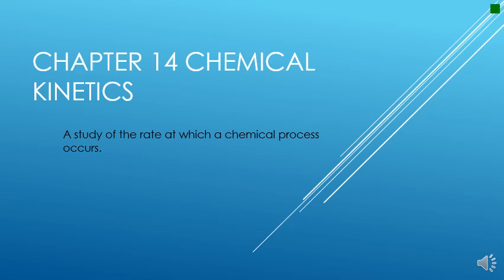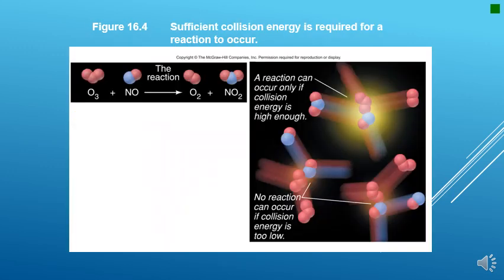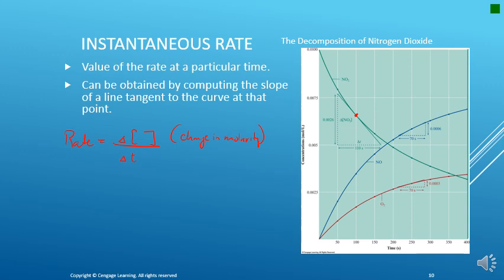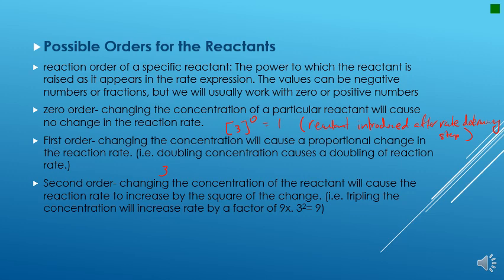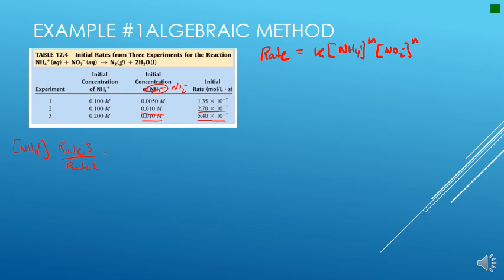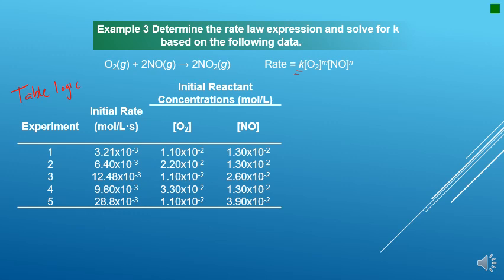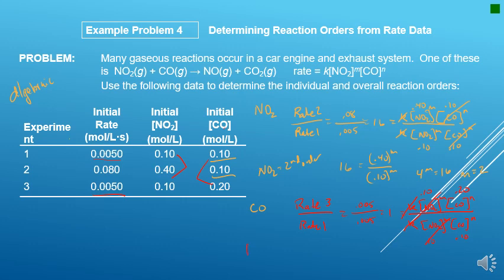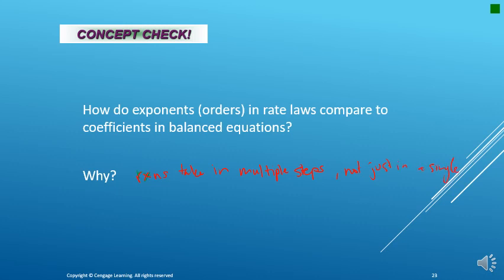Chemical Kinetics Lecture Video Presentation Honors Chemistry pt 1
Introduction to kinetics, initial and differential rate laws.